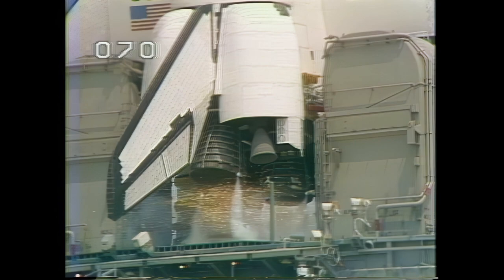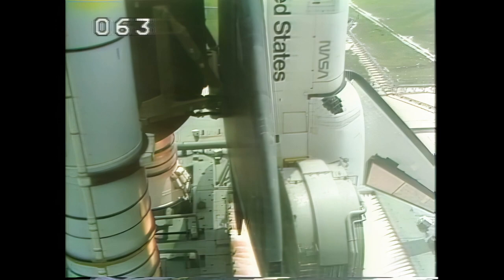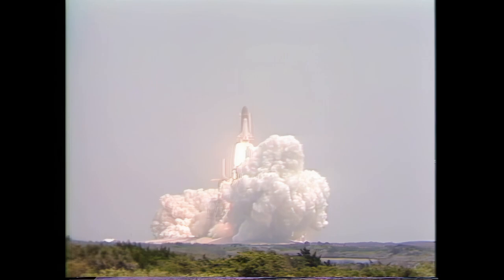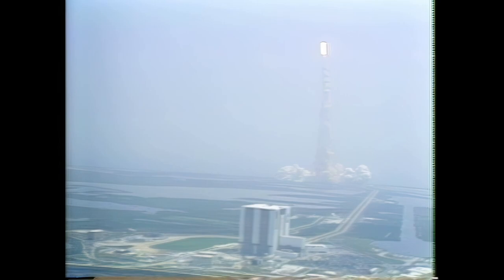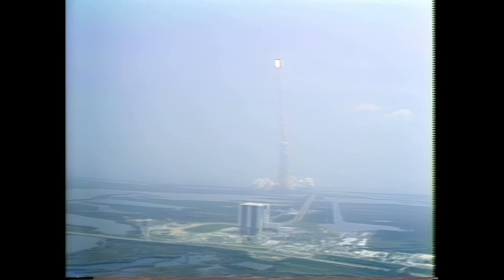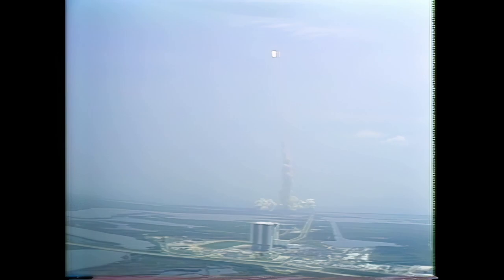STS-51B Space Shuttle Challenger Launch - Video Enhanced HD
Launch of the Space Shuttle Challenger STS-51B mission with video enhanced from the original 1980's NASA TV footage from 720p (30fps) to HD (60fps) using Topaz Video Enhance AI.

The STS-51B Challenger Space Shuttle mission launched on April 29, 1985 and was the seventh flight for the orbiter.

Challenger Crewmembers:
Commander: Bob Overmyer
Pilot: Frederick Gregory
Mission Specialist 1: Don Lind
Mission Specialist 2: Norman Thagard
Mission Specialist 3: Bill Thornton
Payload Specialist 1: Lodewijk van den Berg
Payload Specialist 2: Taylor Wang

Shuttlesource is a space shuttle video archive with over 2,000 hours of mission coverage spanning the 30-year program history. Over time, this video collection is being digitized and released. Enjoy!